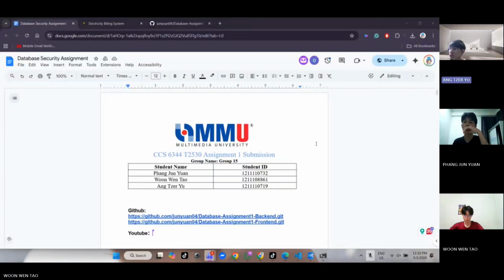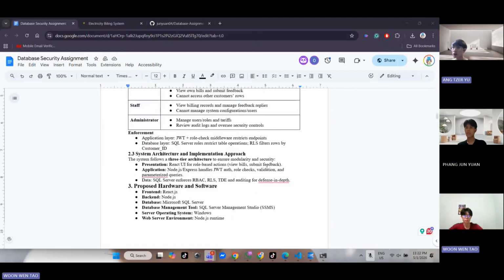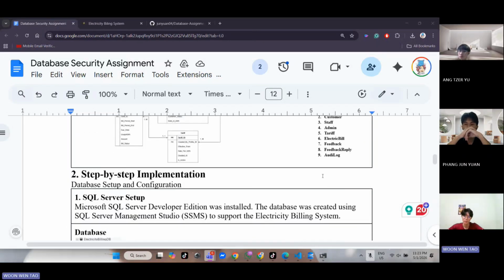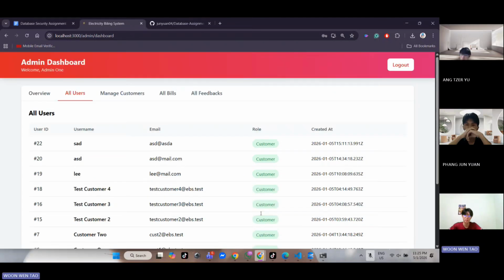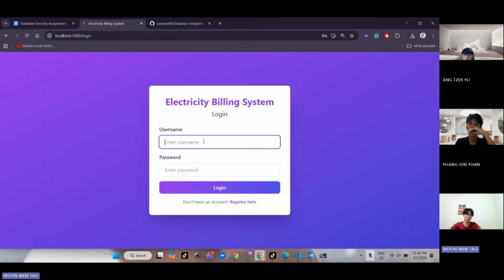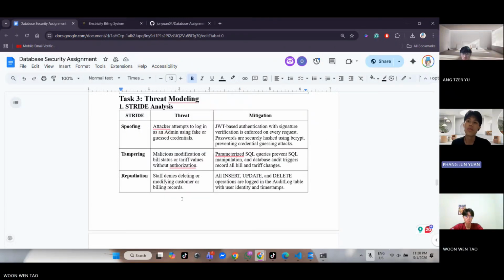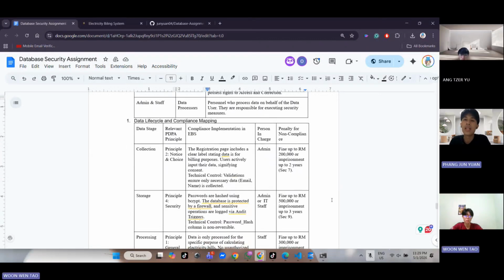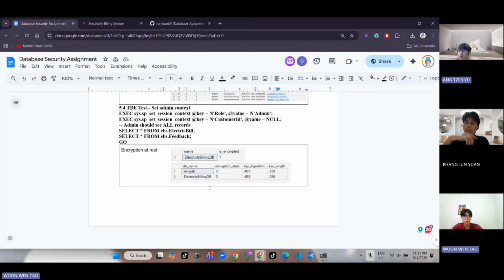CCS6344 T2530Assignment 1